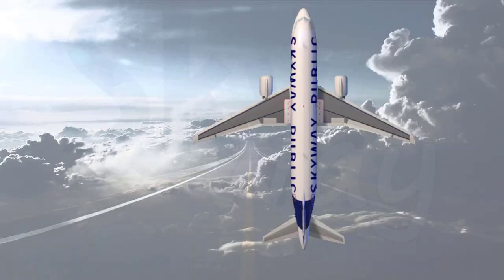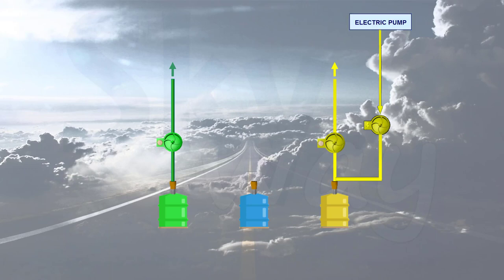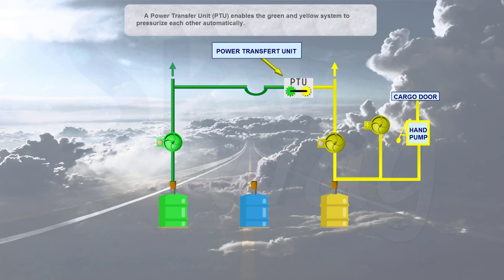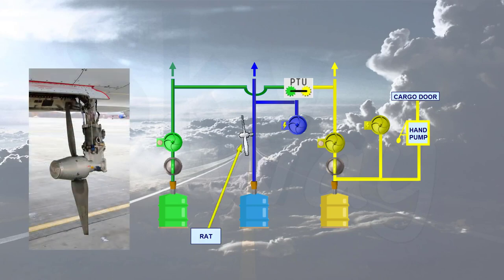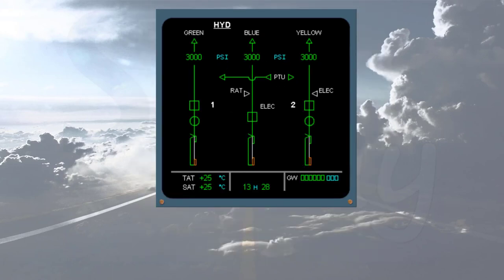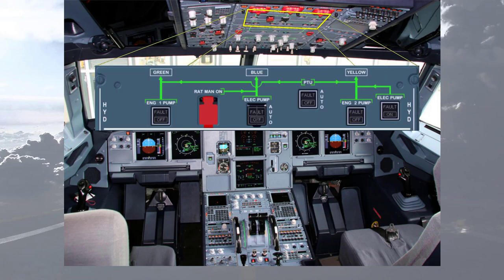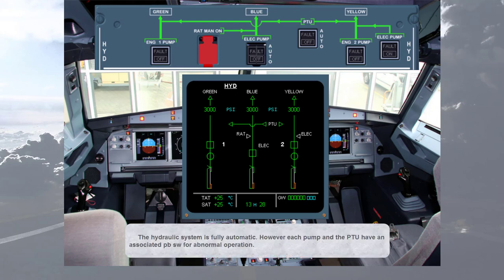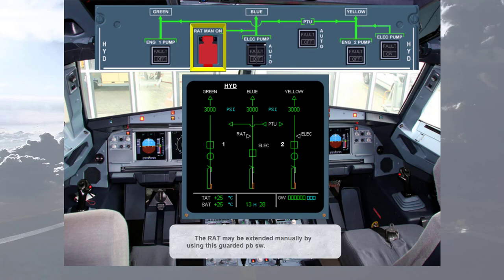CBT - Airbus 320 - HYDRAULIC SYSTEM. OVERVIEW